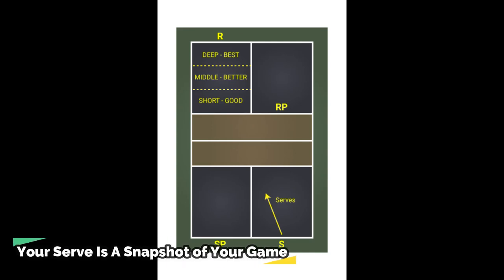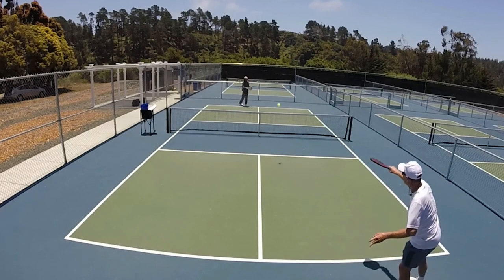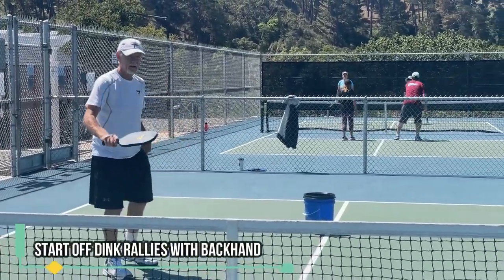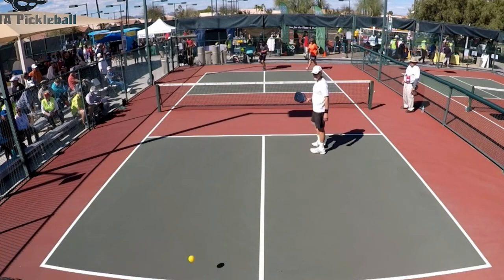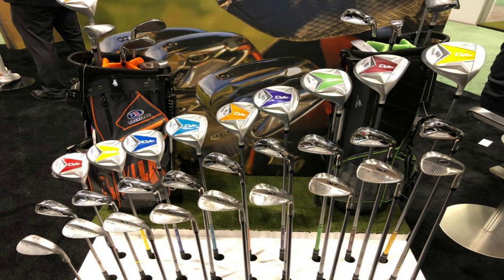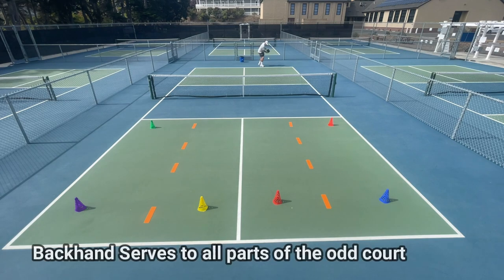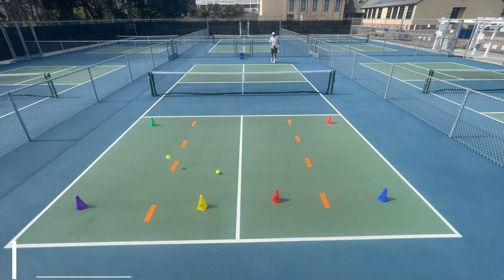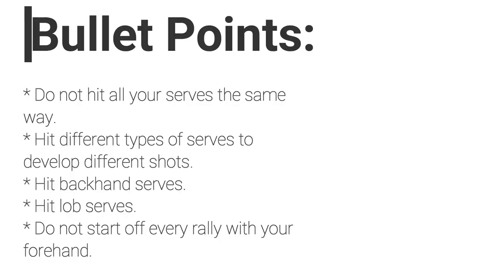Pickleball: Your Serve Is A Snapshot of your Game.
Since your serve is most likely going to be returned, your should be able to hit all of the shots with your serve. Serving is starting off a point in a game and is a great opportunity to practice and / or develop other shots. You should hit topspin forehand  serves as your mainstay, but also develop a backhand serve which will simply help you to develop your backhand drive. Also hit lob serves which will teach you hitting the ball with different heights and pace in order to hit a high deep serve. Practice short serves which will teach you have to hit third shots shorter which will force you opponent into hitting up on a ball that bounces in front of their feet.
You should view your serve as a golfer who spends time going to a golf range and uses their different clubs to hit different shots. Since you want to be able to hit different shots, then use your serve as a way to develop these shots. Place targets in the service box and aim your serves to these targets. Practice your serve with both your forehand and backhand. If you don't have a consistent and reliable backhand, you have elected to only hit forehand serves. So make a change in that aspect of your game and start off some rallies with your backhand as well as some serves with your backhand. Variety is the spice of life and your serve should be a snapshot of all the different shots in your game.